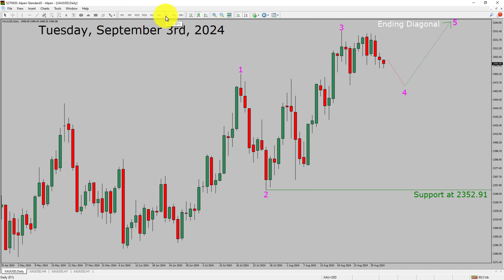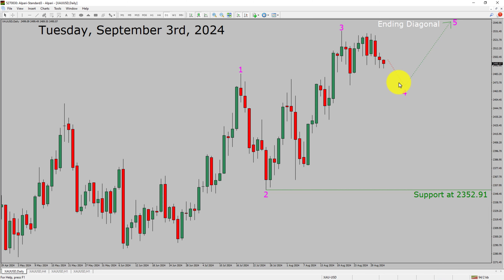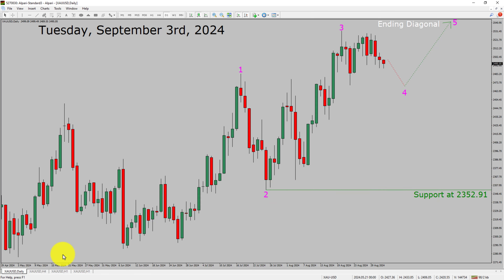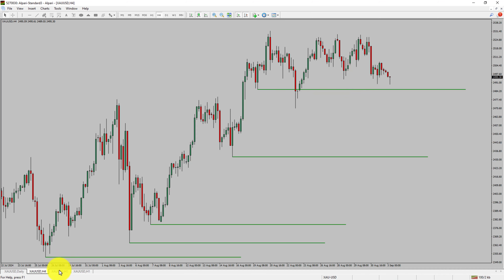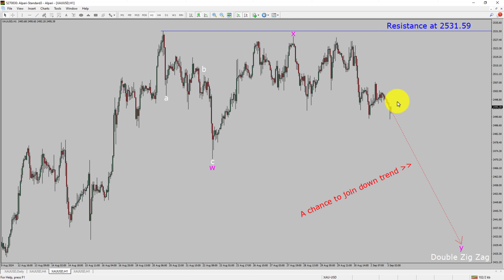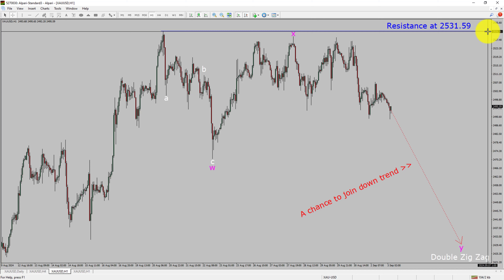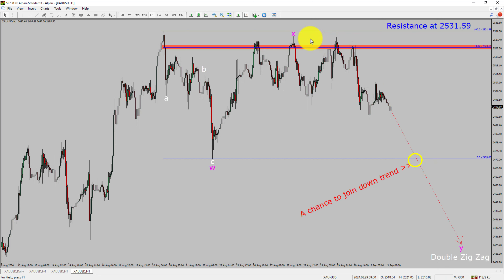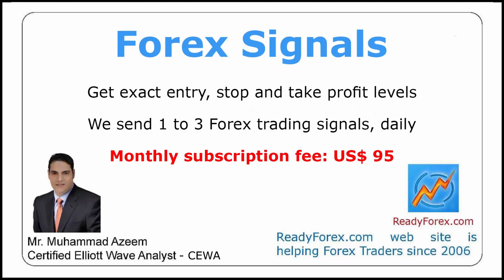XAUUSD Elliott Wave Analysis | Gold Analysis | September 3, 2024 | XAUUSD Analysis Today